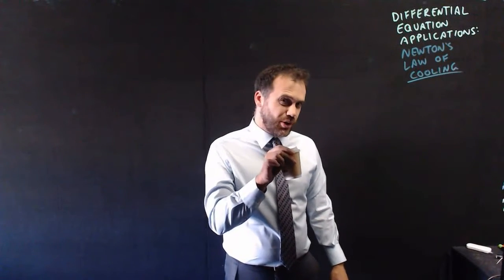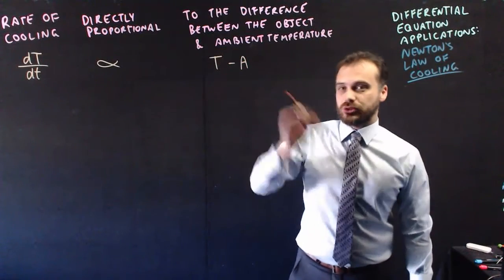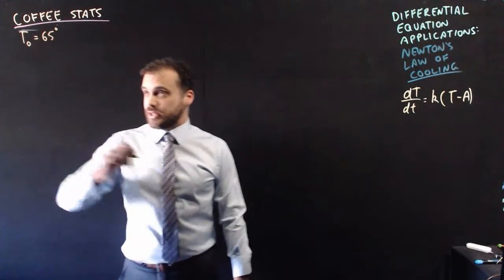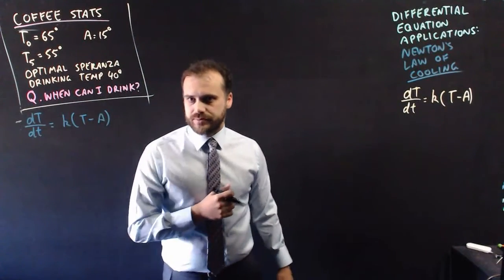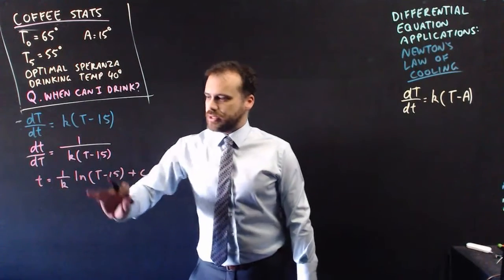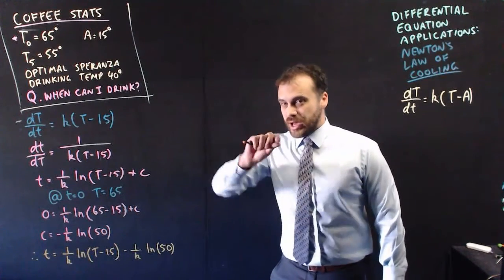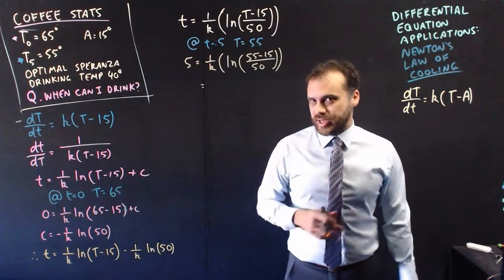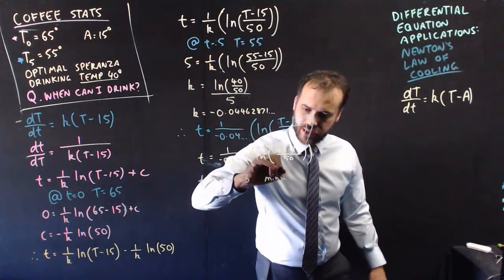Isaac Newton & My Cup of Coffee: Differential Equations Applications